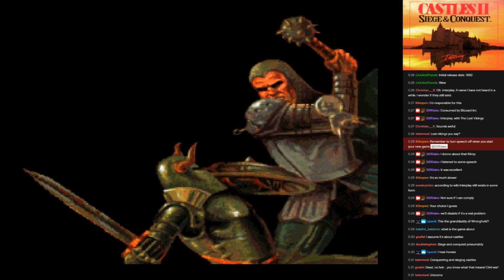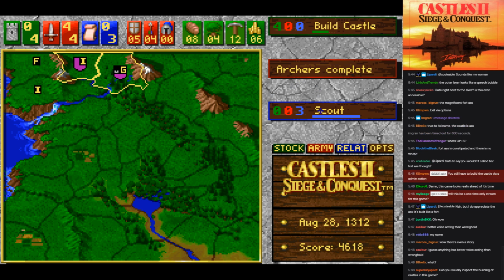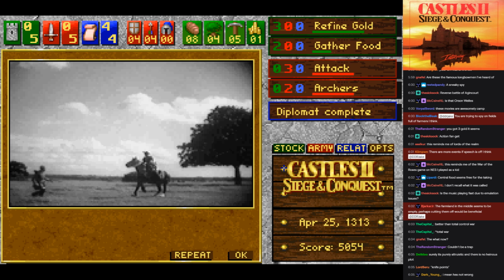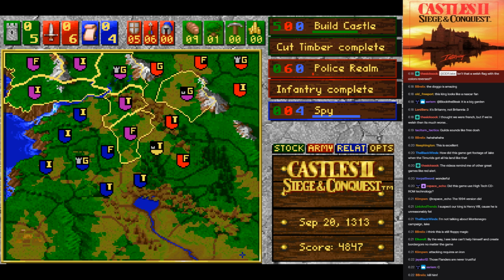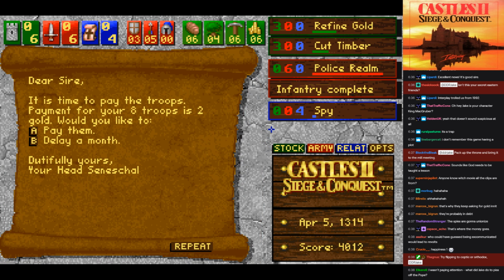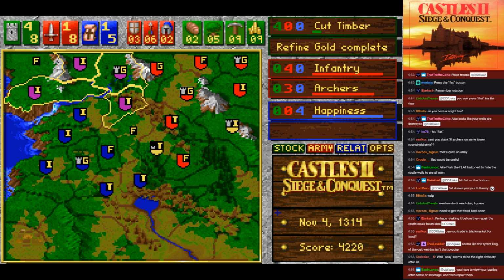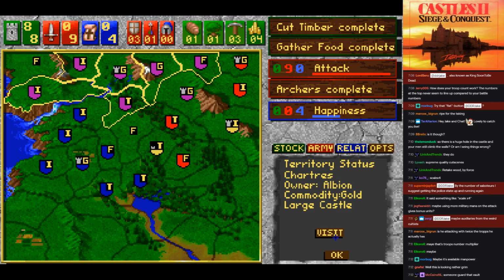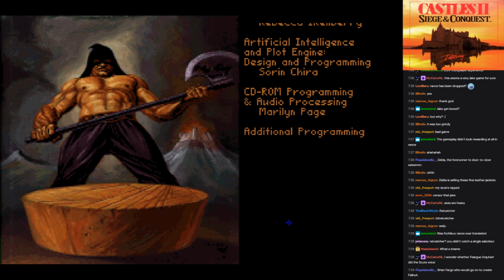Castles II: Siege & Conquest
This gameplay was performed in front of a live Twitch audience.

► Bitcoin - 1QAzrHDqbiXjXaU84Cg93i2cPcEwcM68Xg